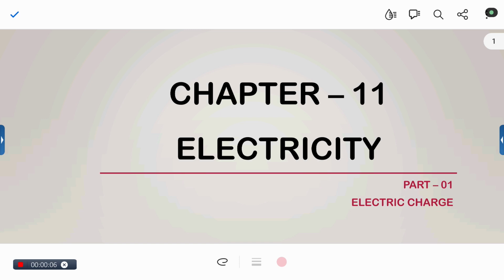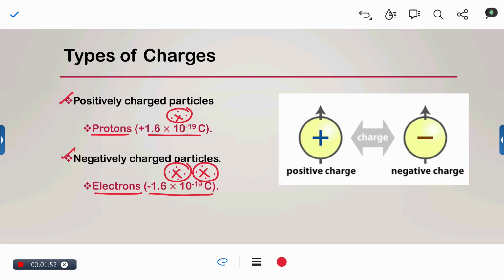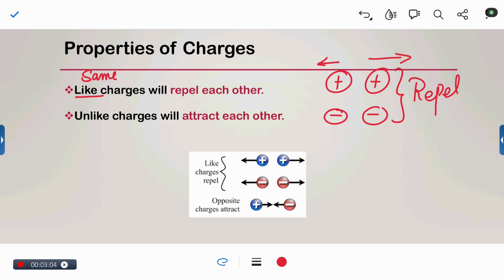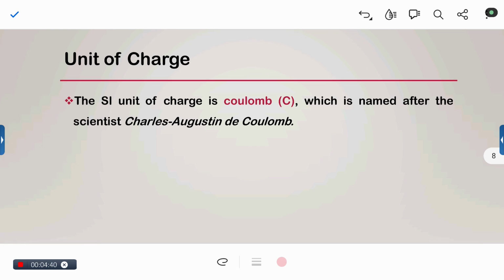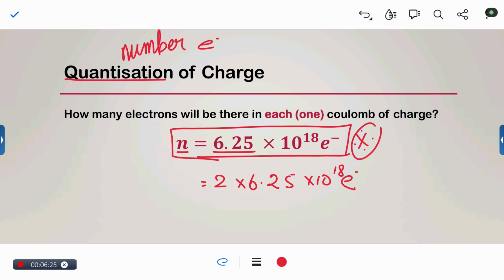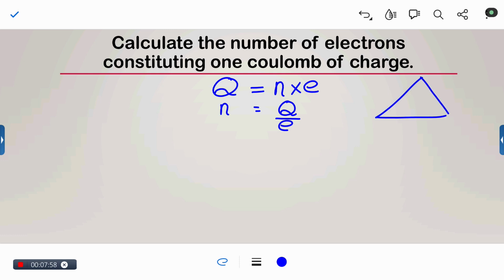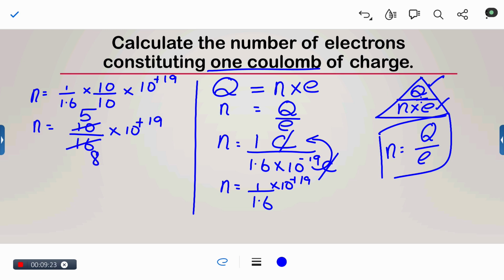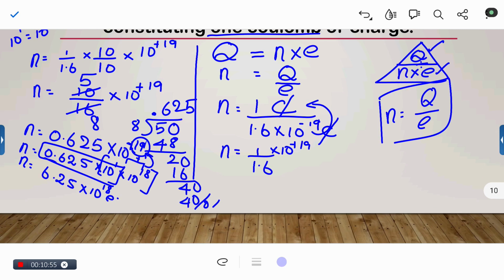physics class10 ch11 Electricity part 1